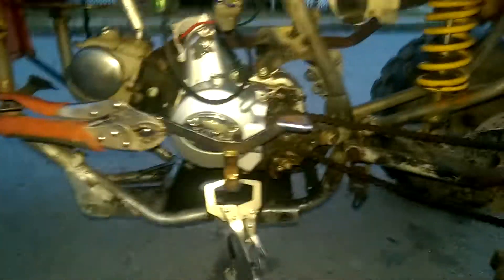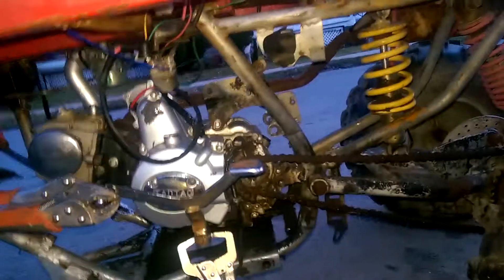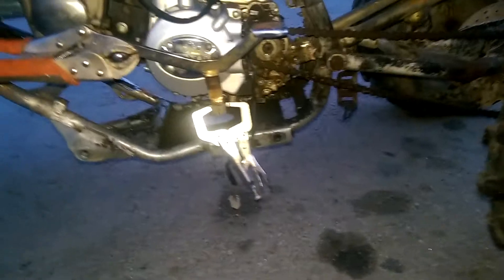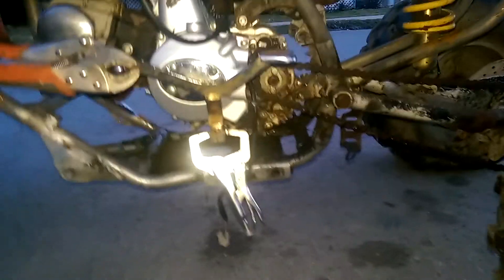Update one seater buggy runs and rides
All she needs is the final adjustments air box and air filter lights a new front sprocket